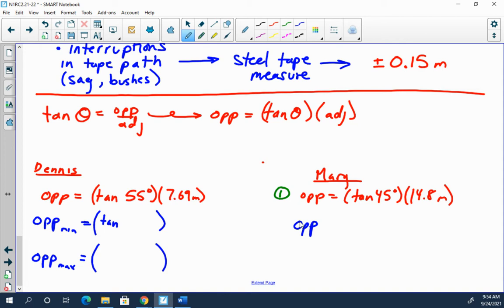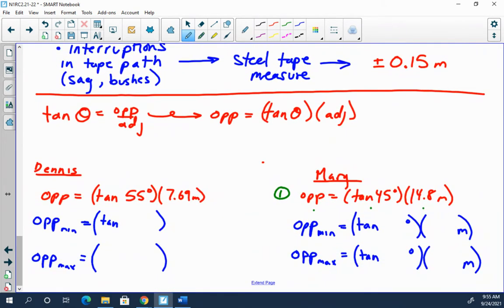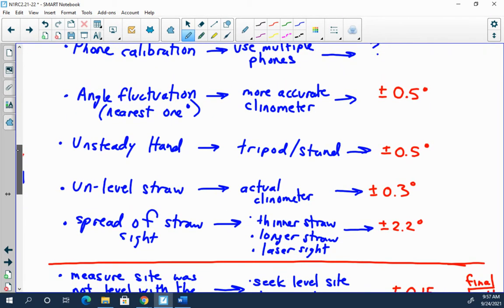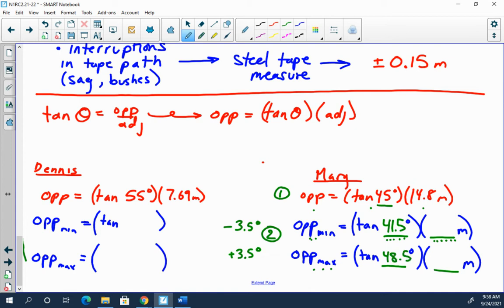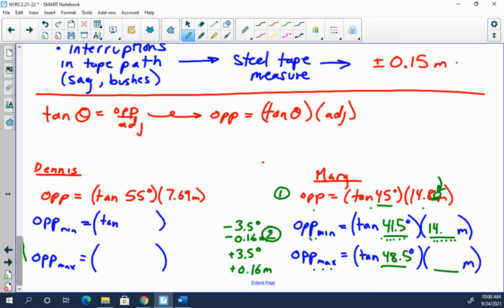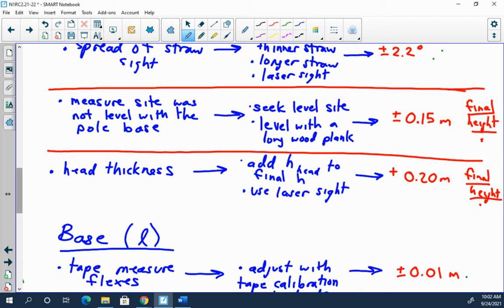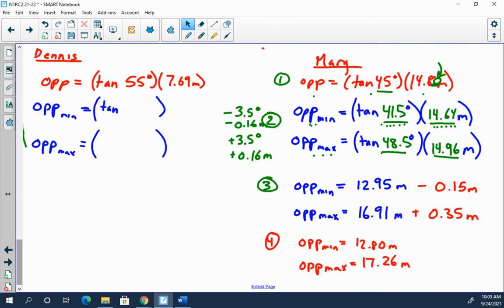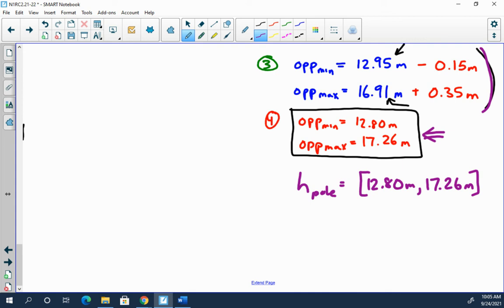Calculating answer range using uncertainty (L1.5 Heights)